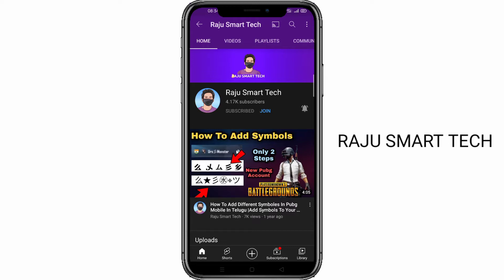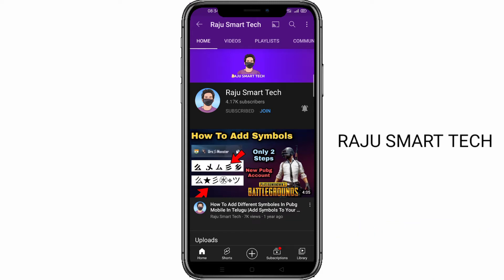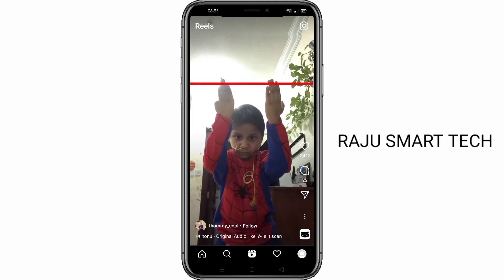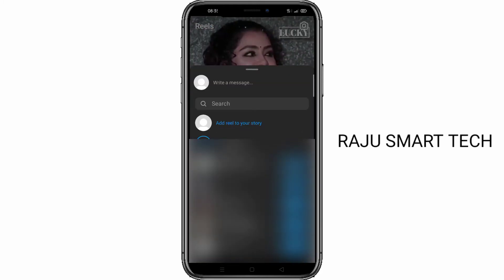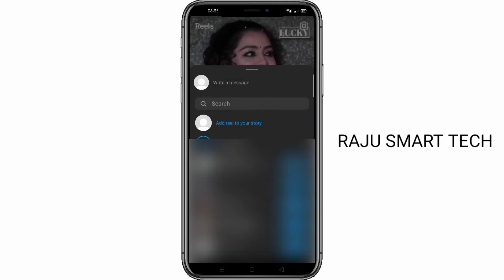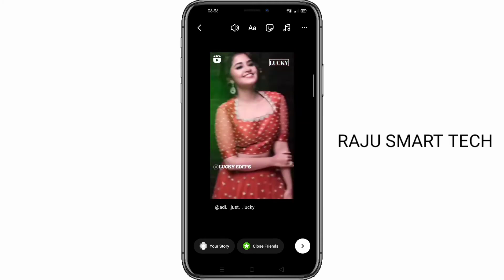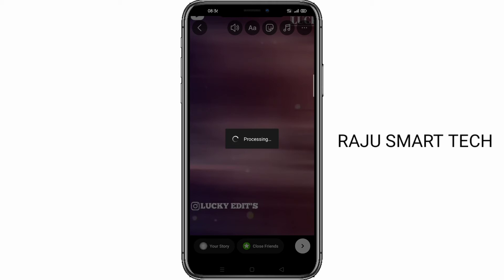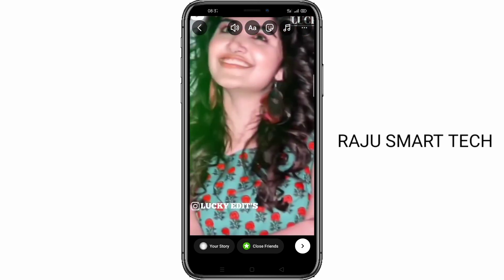How To Download Instagram Reels Without Application 2021 |Raju smart tech